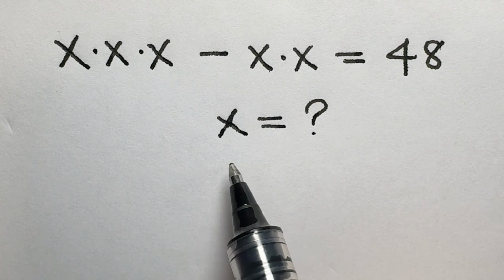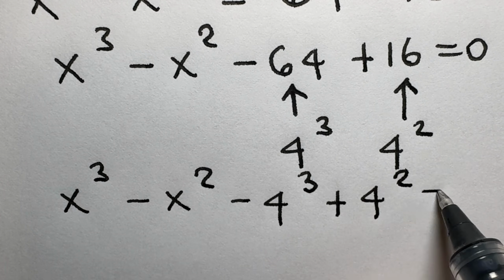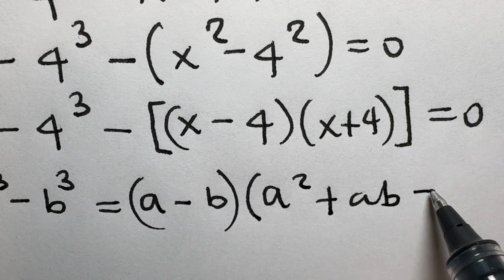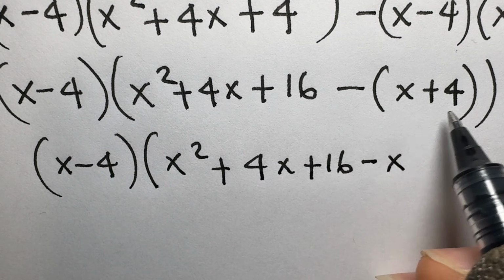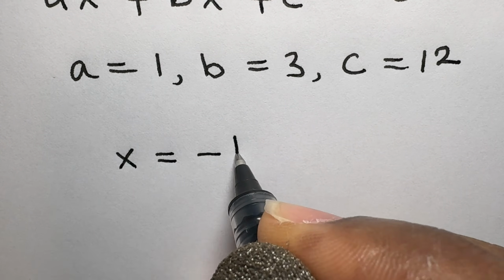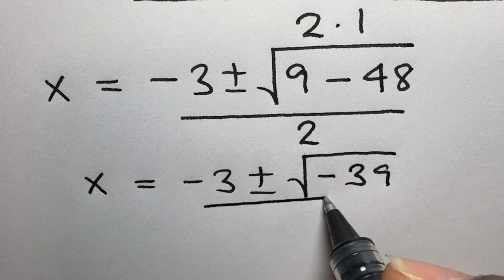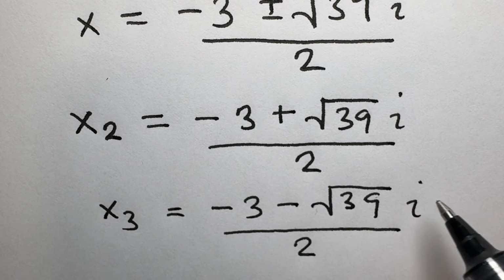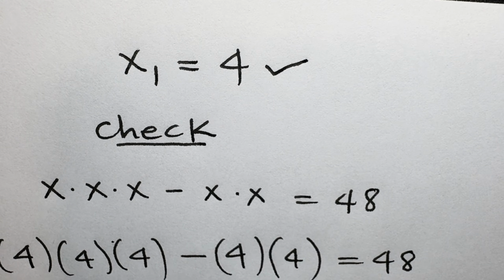Solve for x in this nice equation | Math Olympiad Mathematics